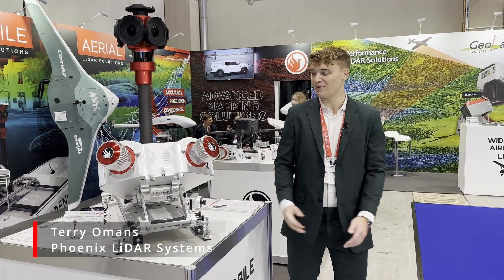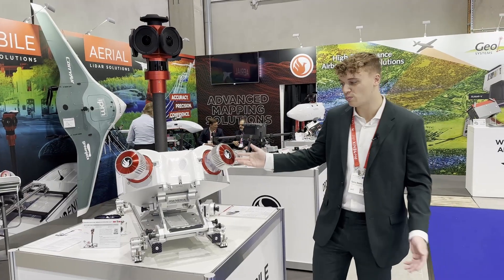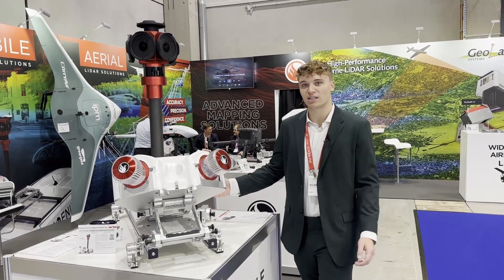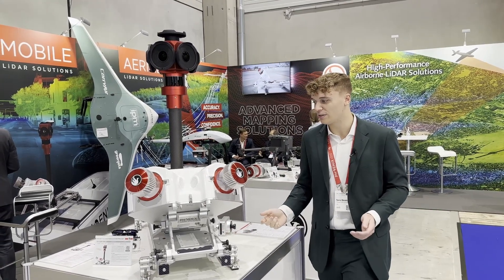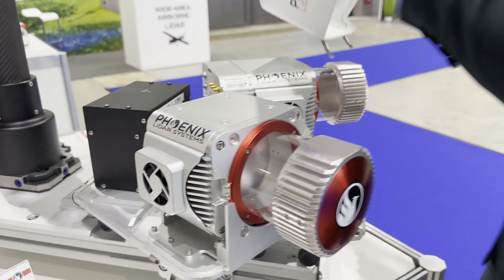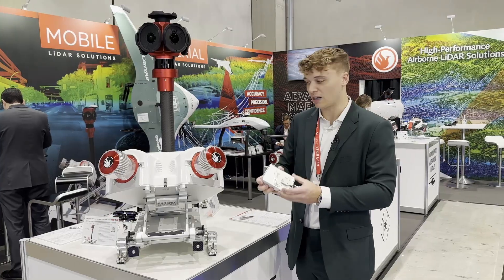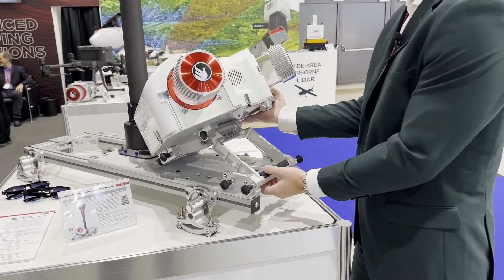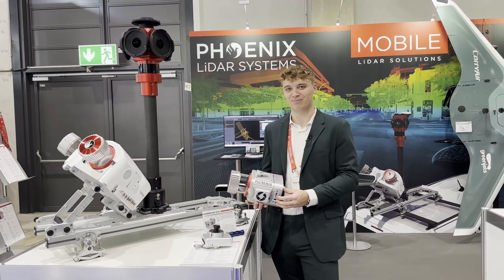Ranger Flex Dual Mobile System - Product Release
Phoenix LiDAR Systems would like to introduce our newest mobile mapping solution, the Ranger Flex Dual Mobile System. Announced at InterGEO 2024 in Berlin, Germany, this kit elevates the capabilities of our RANGER-UAV22 FLEX single scanner system by converting it into a high-performance dual scanner mobile system, finely tuned to meet the high standards of demanding survey-grade mapping applications.